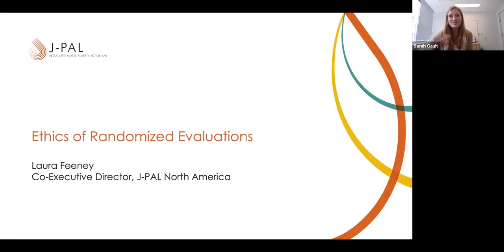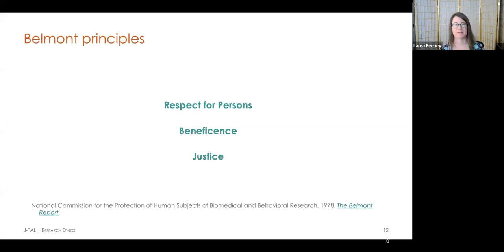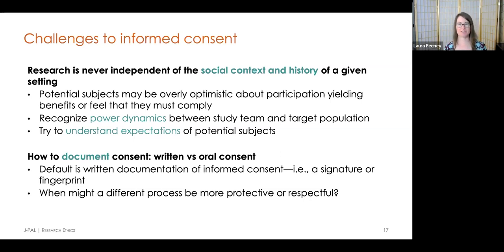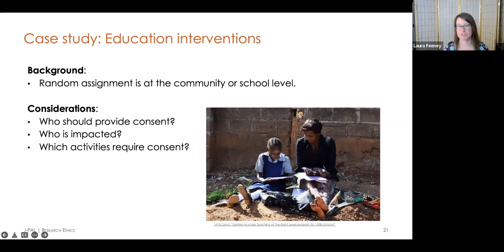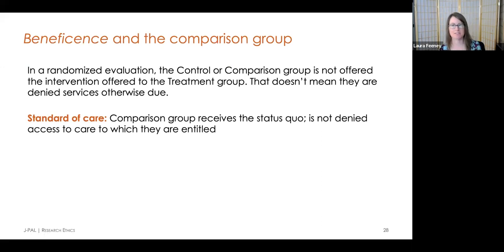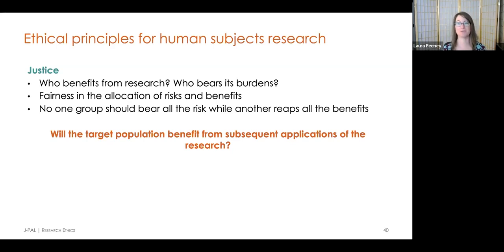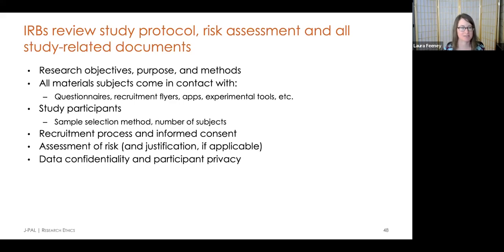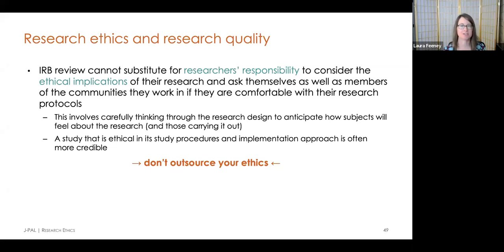Lecture | Ethical Considerations for Randomized Evaluations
This lecture was delivered by Laura Feeney at J-PAL's Evaluating Social Programs course in June 2022.